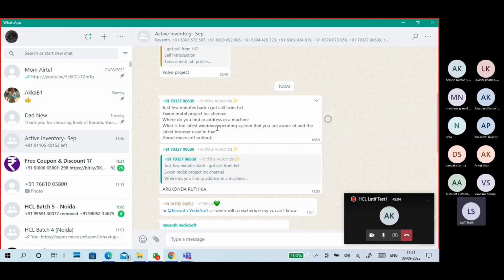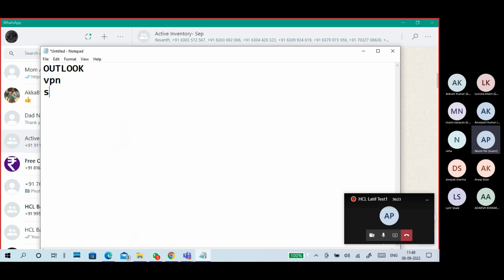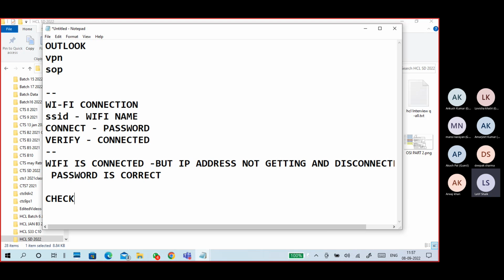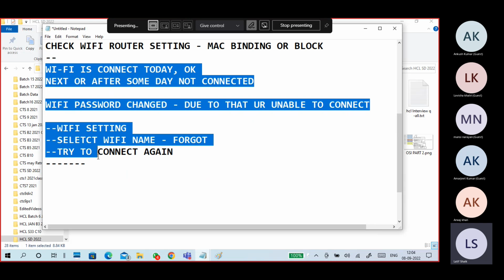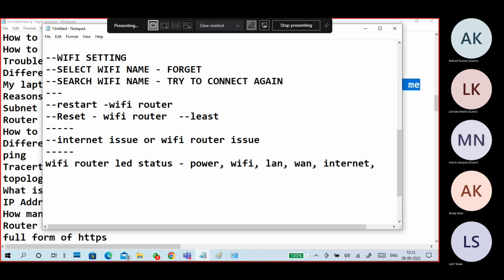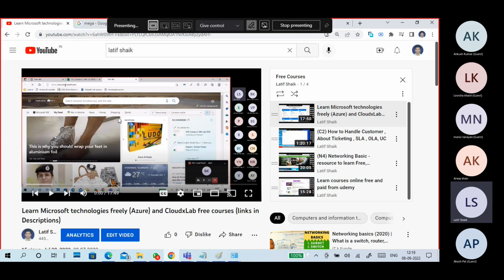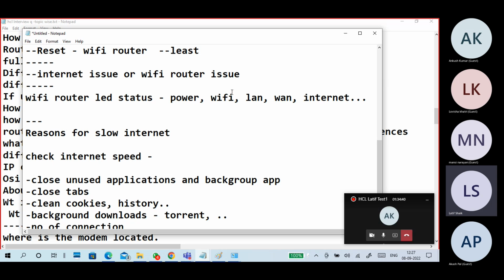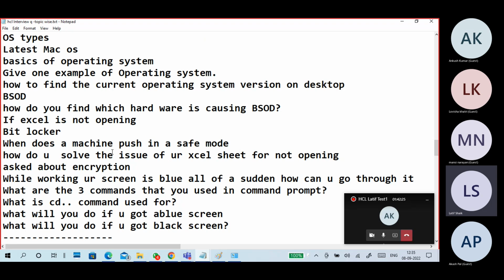(N4) General Interview Part3 Techinical part1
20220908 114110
OUTLOOK
vpn
sop

WI-FI CONNECTION
ssid - WIFI NAME
CONNECT - PASSWORD
VERIFY - CONNECTED
WIFI IS CONNECTED -BUT IP ADDRESS NOT GETTING AND DISCONNECTED
 PASSWORD IS CORRECT

CHECK WIFI ROUTER SETTING - MAC BINDING OR BLOCK
WI-FI IS CONNECT TODAY, OK
NEXT OR AFTER SOME DAY NOT CONNECTED

WIFI PASSWORD CHANGED - DUE TO THAT UR UNABLE TO CONNECT

--WIFI SETTING
--SELECT WIFI NAME - FORGET
--SEARCH WIFI NAME - TRY TO CONNECT AGAIN
--restart -wifi router
--Reset - wifi router  --least
--internet issue or wifi router issue
wifi router led status - power, wifi, lan, wan, internet...

WAN Led -off - Router Backside cable issue, ISP's
WAN LED -on - ISP issue's

Reasons for slow internet

check internet speed -

-close unused applications and backgroup app
-close tabs
-clean cookies, history..
-background downloads - torrent, ..
-no of connection
-based ISP

flush ip address

ipconfig /release